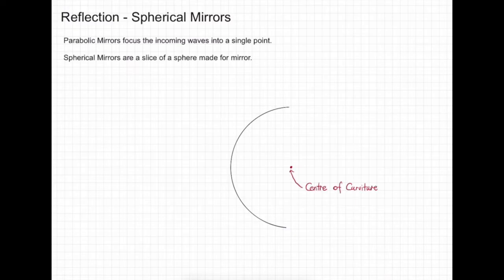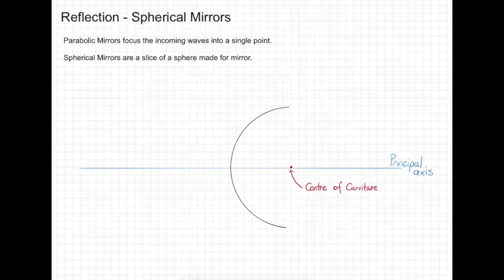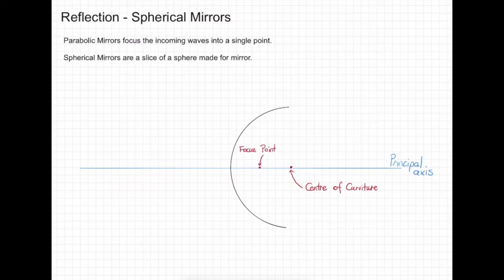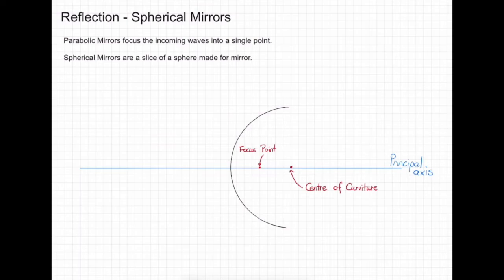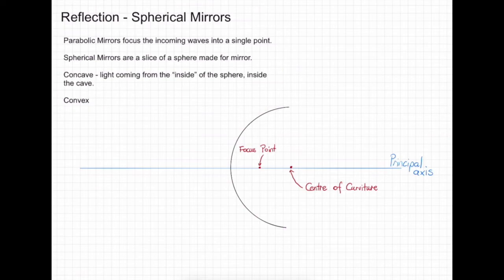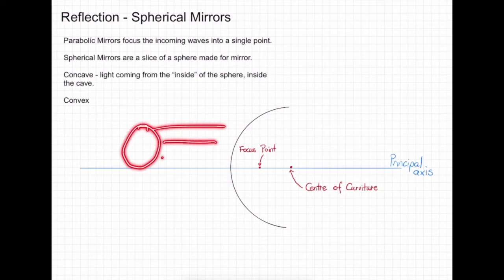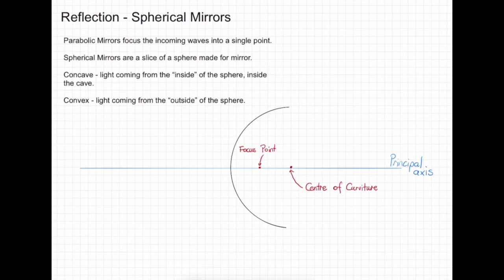Spherical Mirrors - Basics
This work is based on the Australian Curriculum